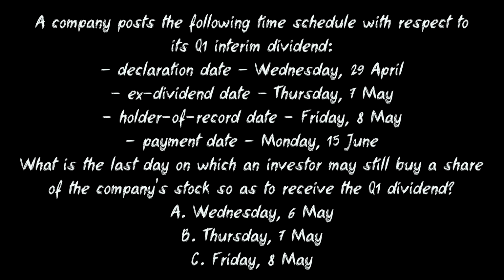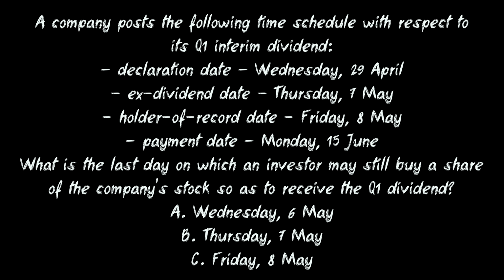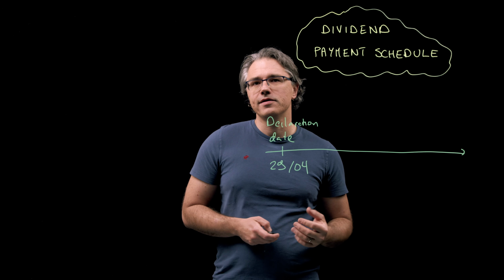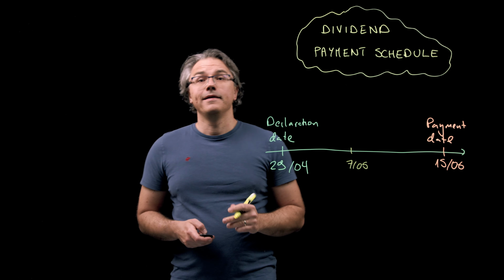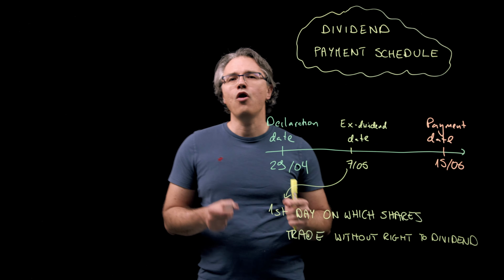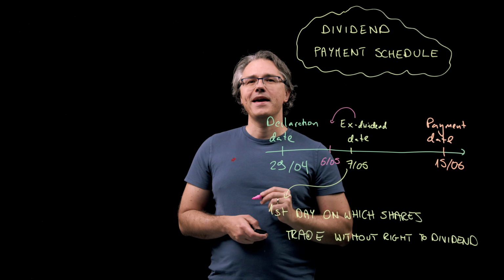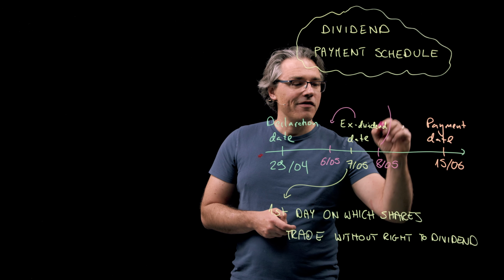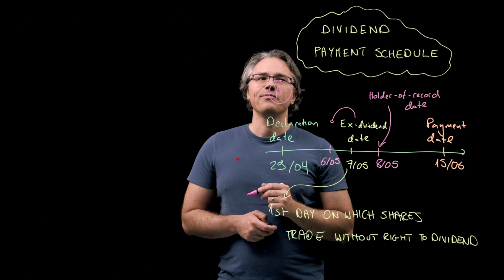Dividend payments explained (for the @CFA Level 1 exam)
Dividend payments explained (for the @CFA Level 1 exam) walks you through the significance of the declaration date, the ex-dividend date and the holder of record date.

This video explores topics covered in Lesson 4, Learning Module 8 of the Equity Investments section of the 2026 CFA Level 1 Curriculum.

LOS:
- describe dividend payment chronology